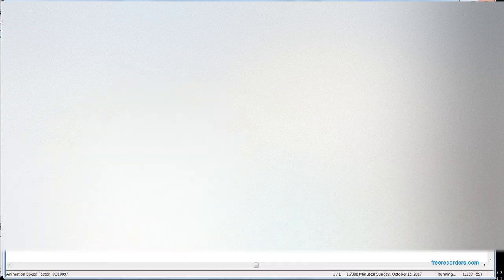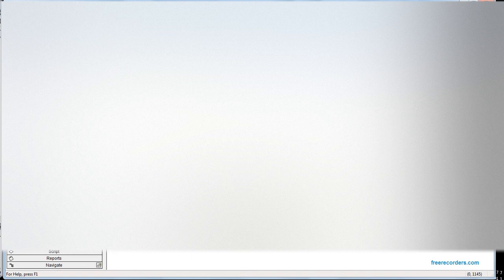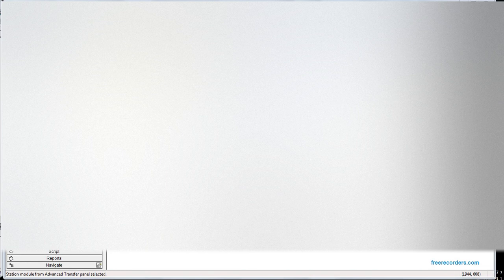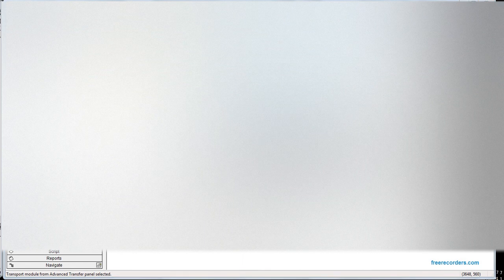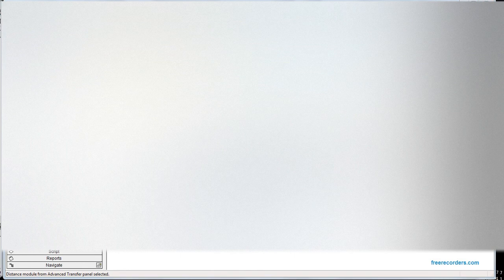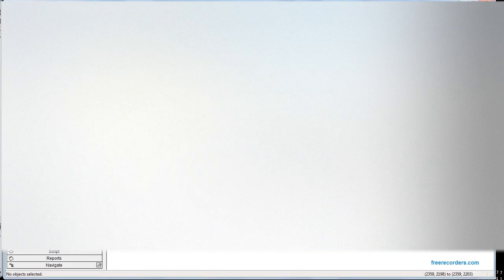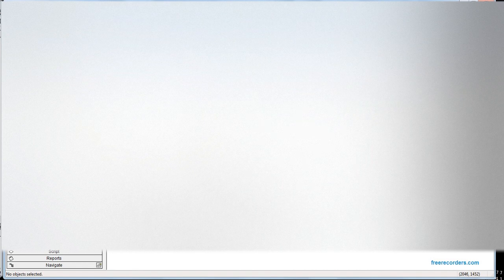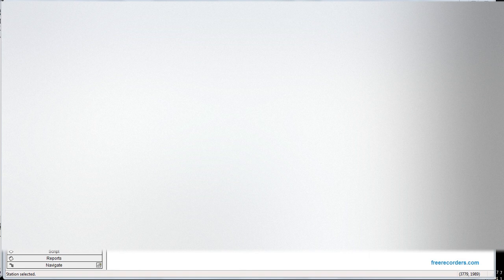Arena Transporter using one truck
Transporter works as delivery trucks that transports units one at a time from source to destination.